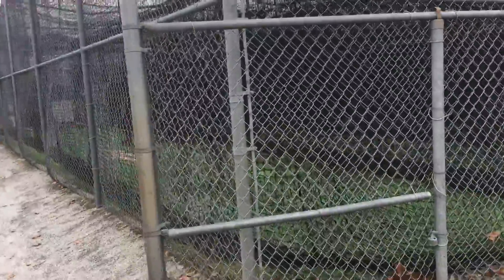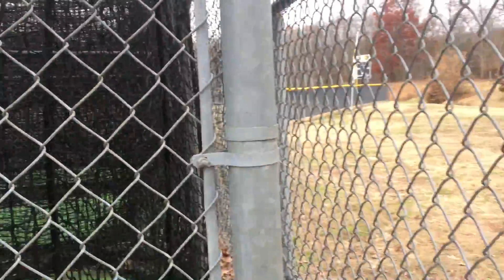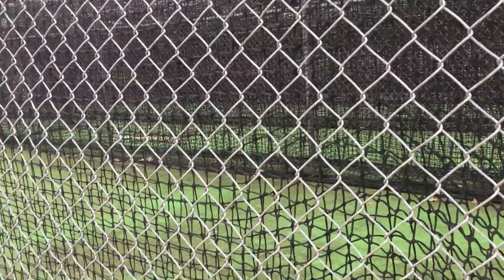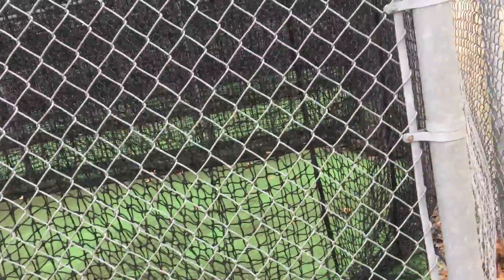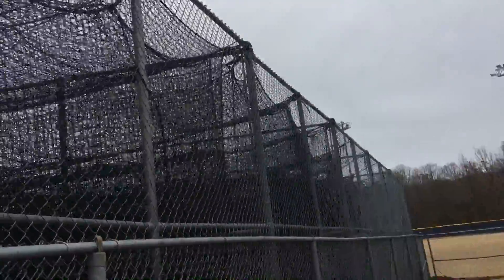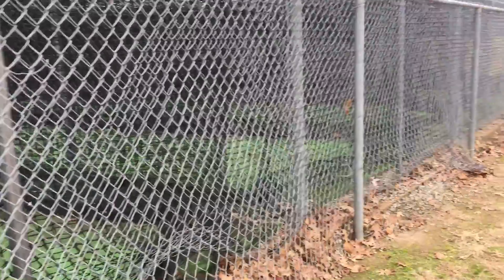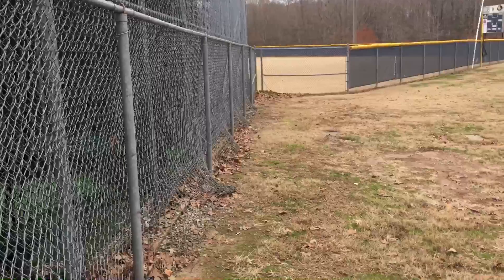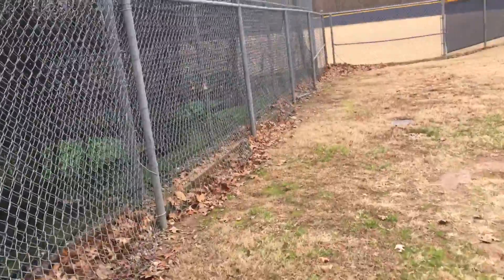Five are in cages on bottom part replacing net and design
I’ll go park by the cages 12 feet high by 12 feet wide by 70, 72, 75, 78, 80 feet long will take off center divider chain-link